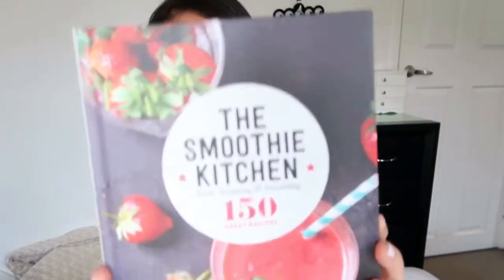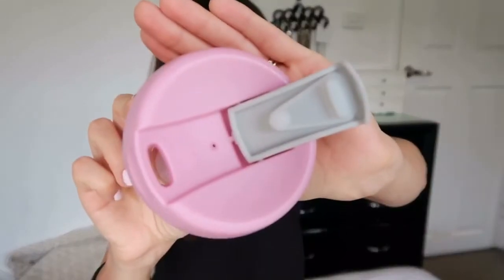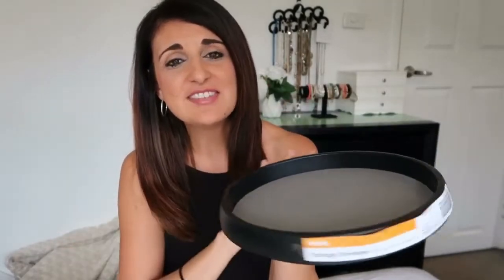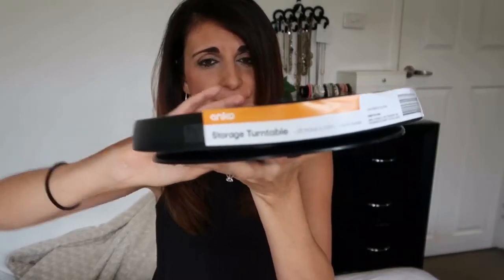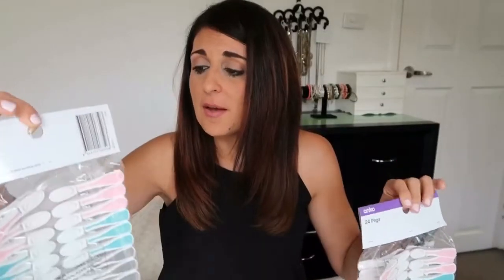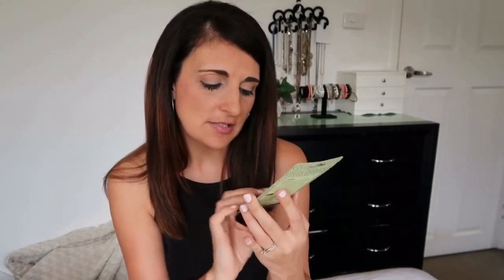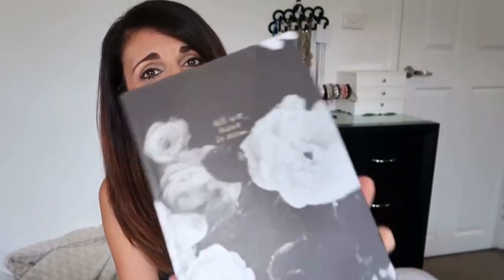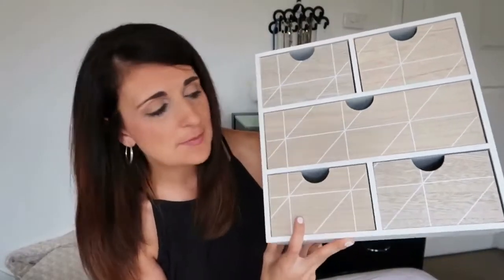KMART HOME + STORAGE HAUL! COOL FINDS! 2019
Coming at you with another Kmart haul! This one shows some cool kitchen and home gadgets I found at Kmart and some organisational items too!

NEW HERE?
Hi, Welcome to Mummy Diaries! My name is Silvana and I am a working Mum (and wife) to two young kids - a 4 year old boy named Christopher and a 2 year old girl Adriana. Here I will share all things mummy and baby related, including baby fashion hauls, educational resources, DIY projects, review videos and much more!! Life is great but busy! Come along with me on my journey of motherhood and everything in between!